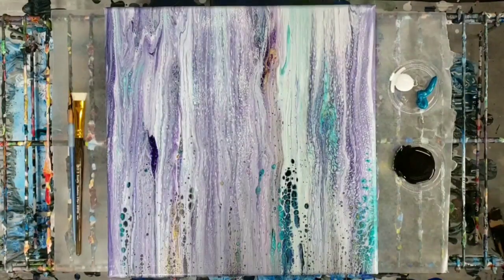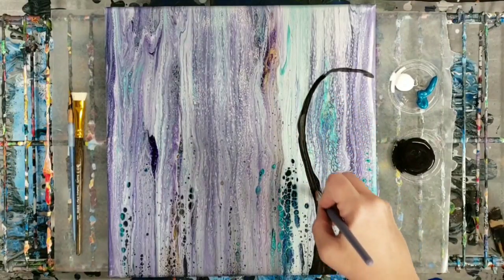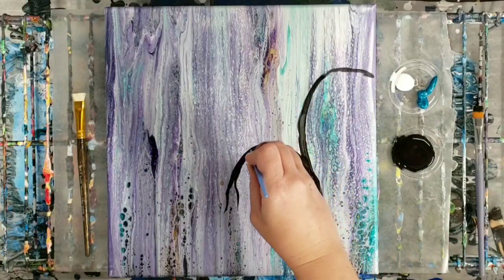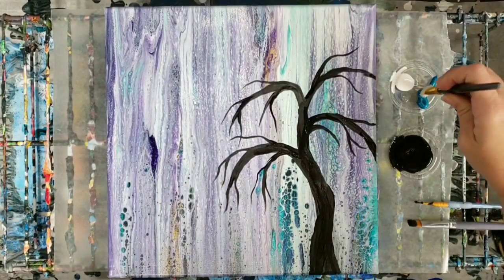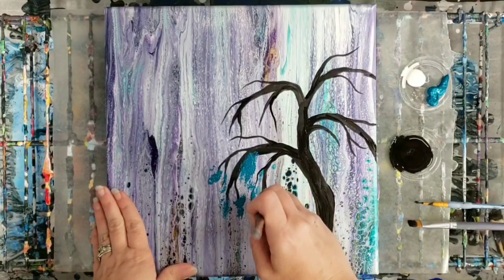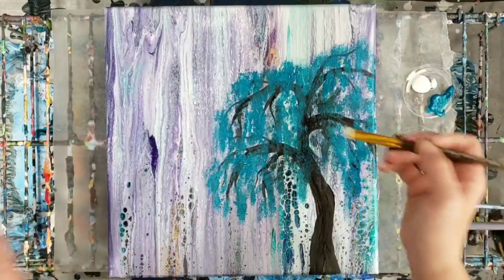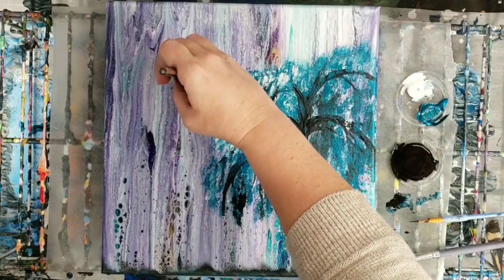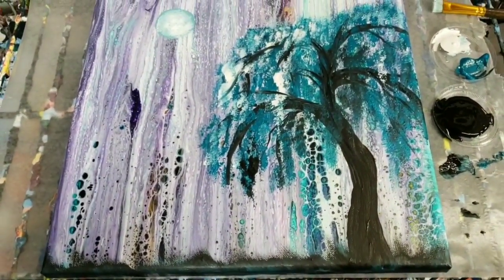Painting Collab with Artistic Intentions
Artistic Intentions did this great acrylic pour swipe and sent it to me for an artistic collaboration. I decided to embellish it with a weeping willow tree, grass and moon using acrylic paint. I love how it came out!

MUSIC: Welcome To Hollywood & Bound & Gagged by my husband @JohnnieFerro's band No Convention.